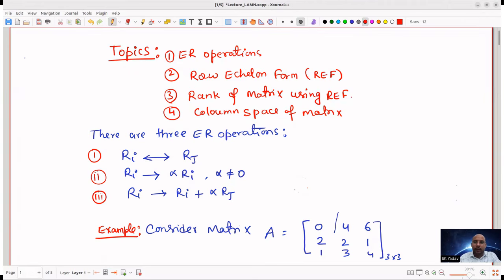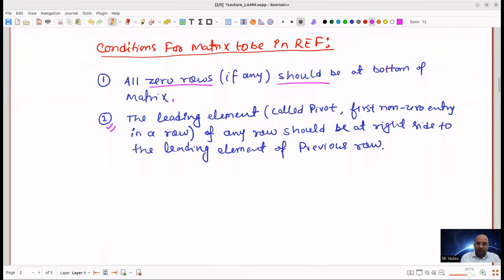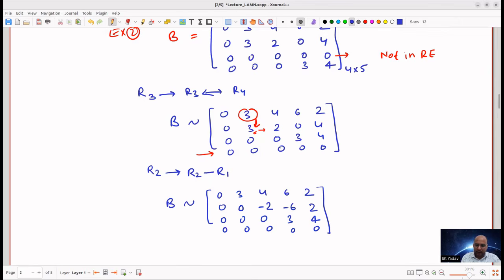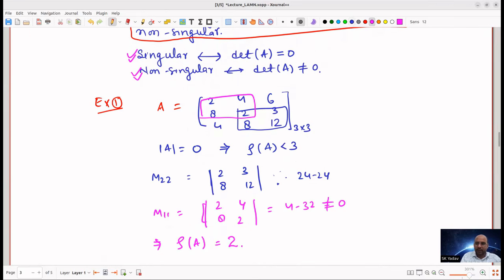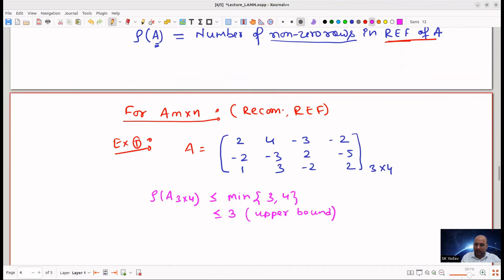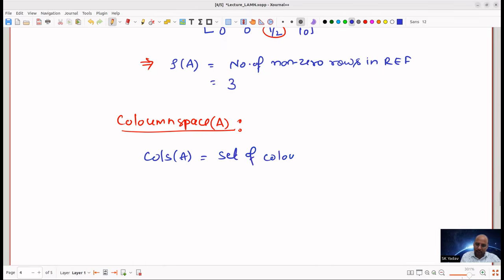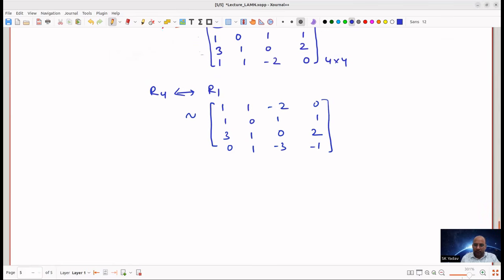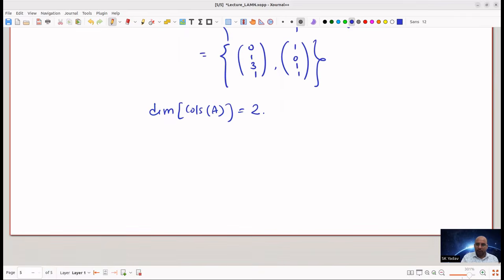ER Operations, Row Echelon Form and Column Space of Matrix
In this video, I explained the concept of elementary operations, row echelon form, and the rank of a matrix with suitable examples.